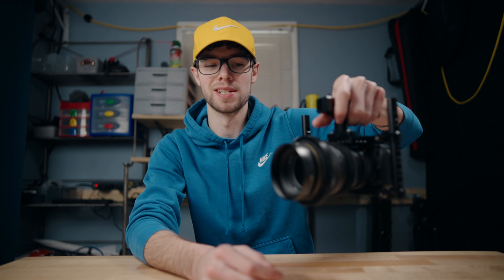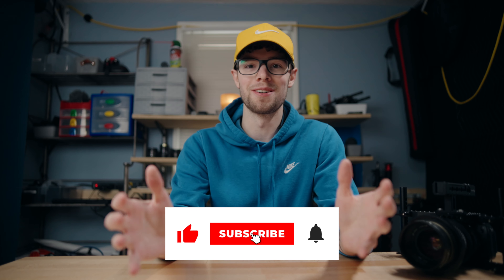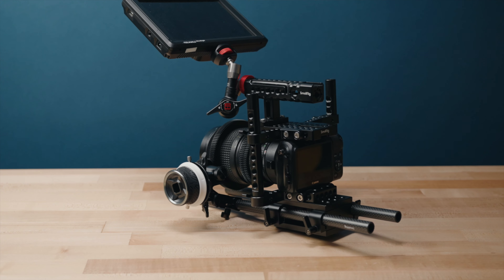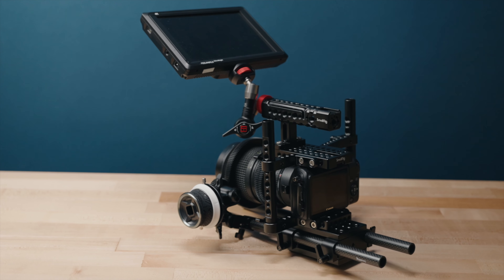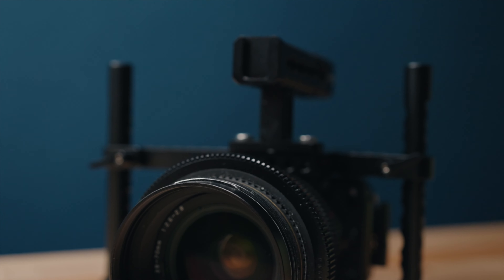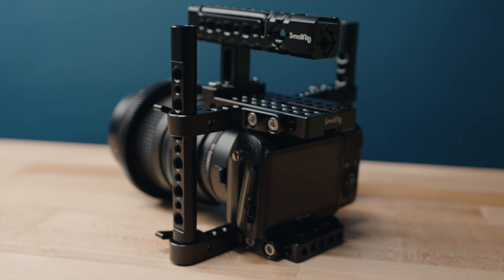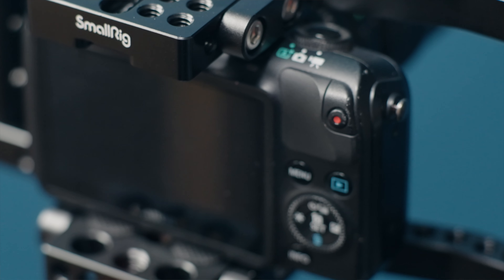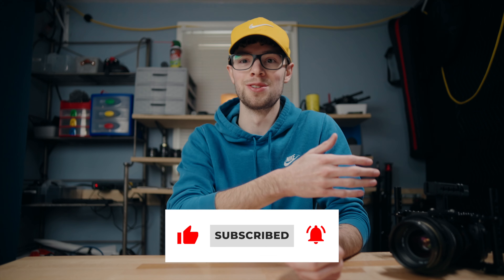Why I Bought The Original Canon EOS M In 2022 (And You Should Too)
The Canon EOS M can be found used for under $200, and with the Magic Lantern firmware hack you can record great quality 14 bit RAW video! In this video I talk about why I bought this camera as well as show some footage I shot with it!

My EOS M Rig:
Top Handle
Base Plate
15mm Rods
Follow Focus

---Other Gear---
Mini Tripod